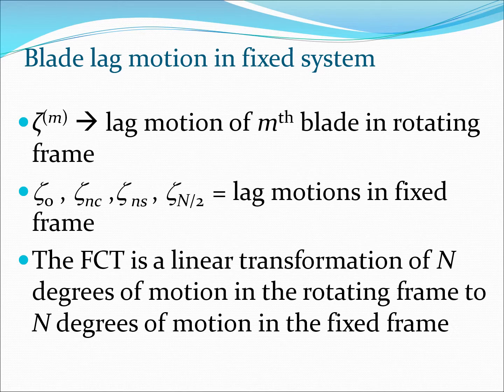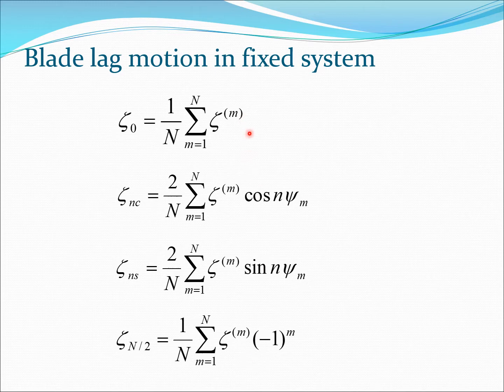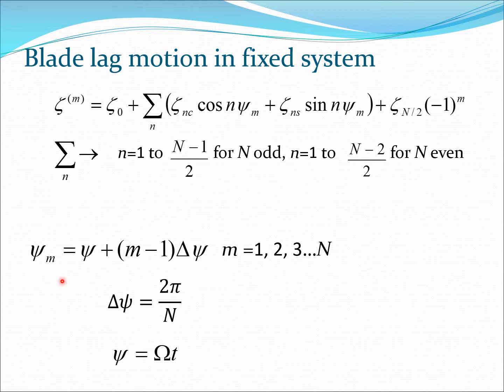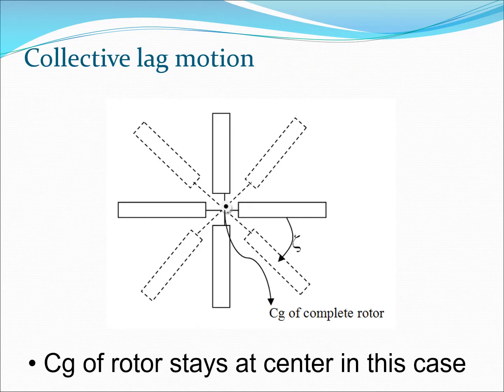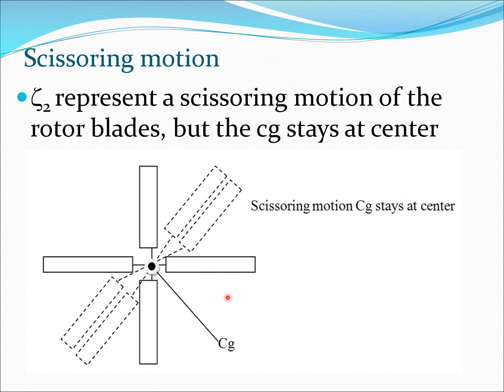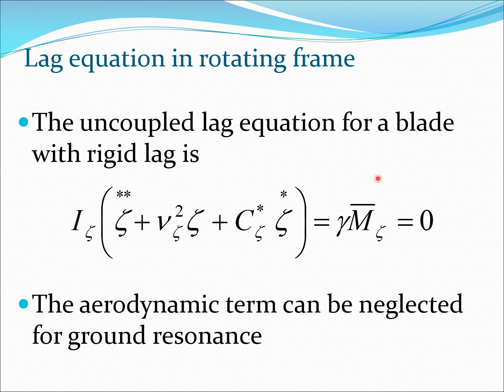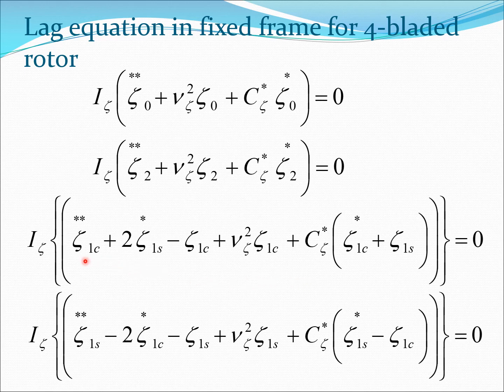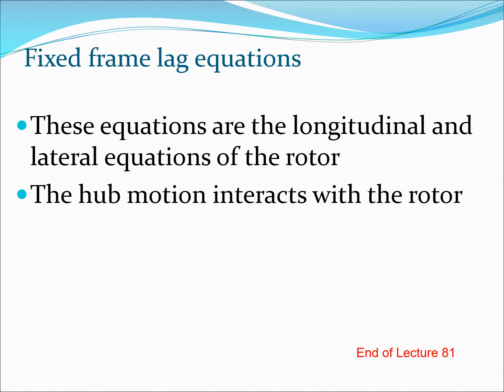Blade Lag Equation in Fixed Frame, Helicopter Dynamics Lecture 81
This video discusses the helicopter rotor blade lag equation and transforms this equation to the fixed system using the Fourier Coordinate Transform. This step is needed as we will couple this rotor equation in the fixed system with the hub degrees of freedom.